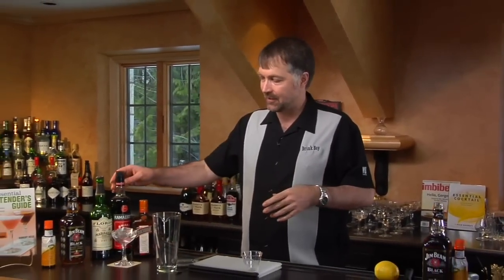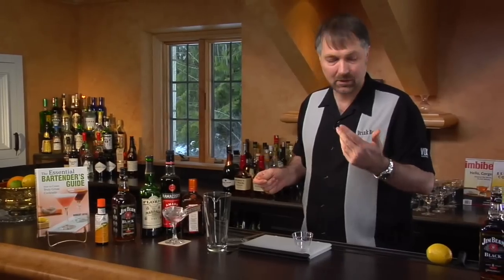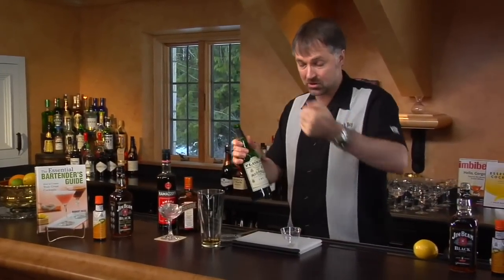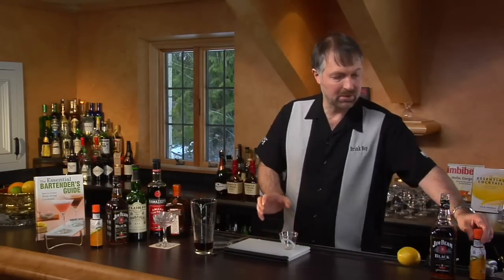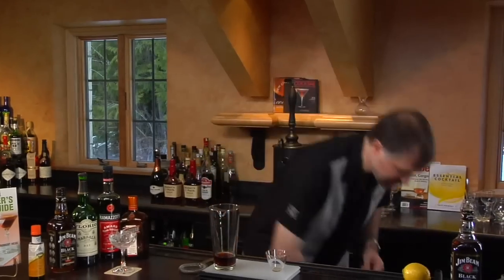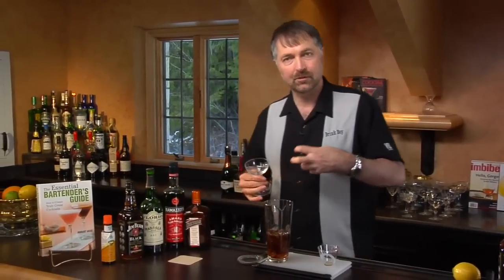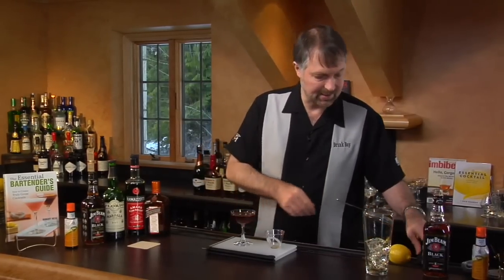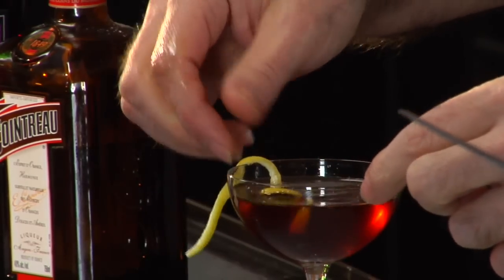Chaplin Cocktail - The Cocktail Spirit with Robert Hess - Small Screen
I am always on the lookout for cocktails which use slightly offbeat, if not downright obscure ingredients. Ramazzotti as an Italian Amaro Bitters, which has a fairly robust and complex flavor. It can present a delightful play of flavors when balanced against the  right ingredients. I ran across this drink at the Zig Zag Café in Seattle, where it is regularly one of their go-to drinks when a customer wants something just a bit different.

Recipe:
3/4 oz bourbon
3/4 oz dry sherry
3/4 oz Ramazzotti Amaro
1/8 oz Cointreaudash Angostura Orange Bitters

Instructions:
Stir with ice.
Strain into a cocktail glass.
Garnish with a lemon twist.